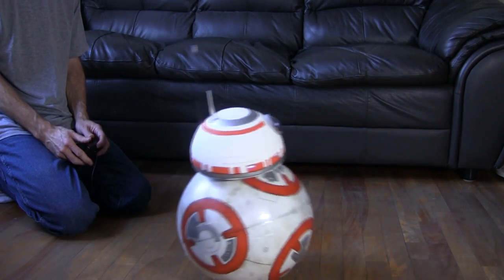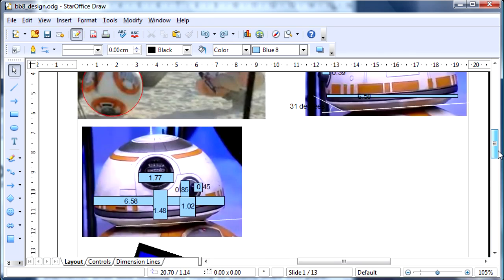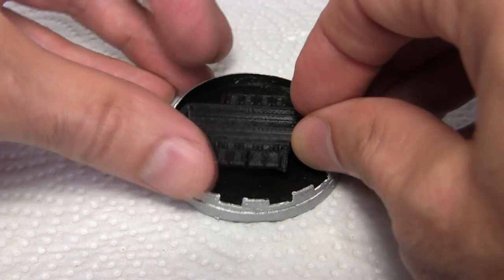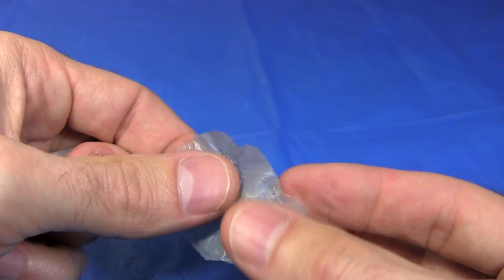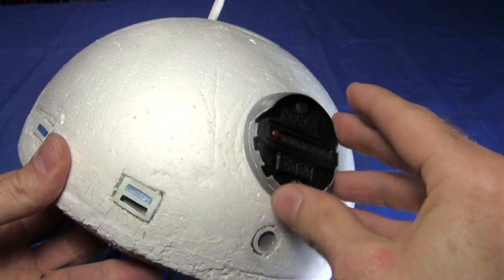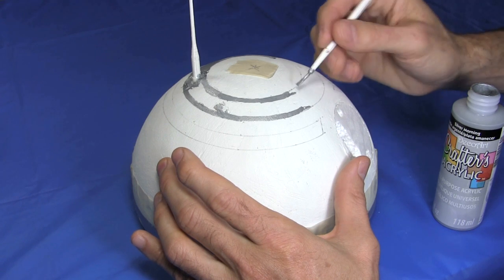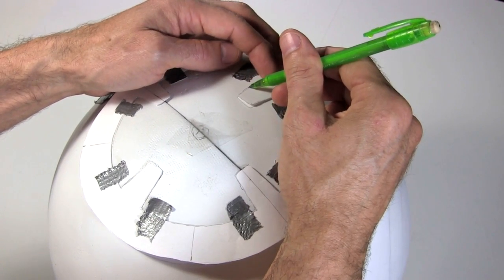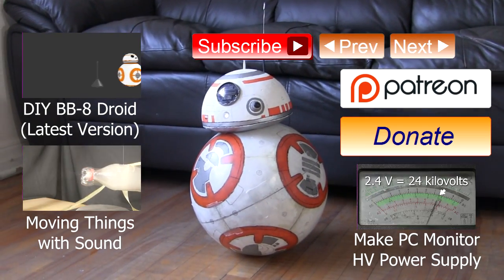Making BB-8 (v2) - Painting/Details/LEDs - Part 5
Painting, adding details and LEDs to BB-8 (v2)'s head. This is part 5 of my Making BB-8 (v2) series.

Jonathan Rieke
James Padden